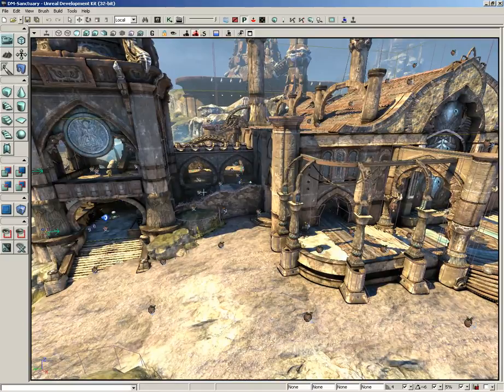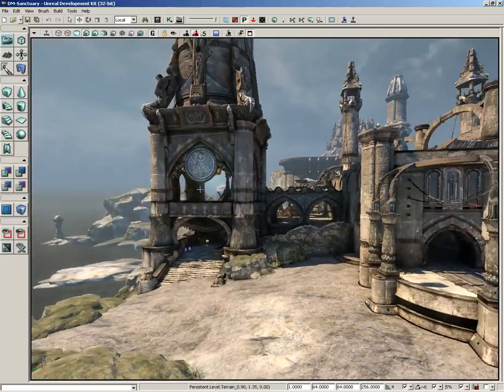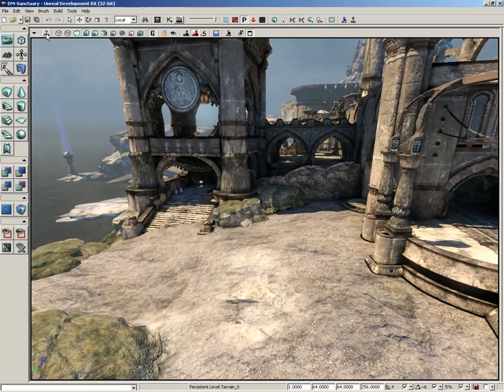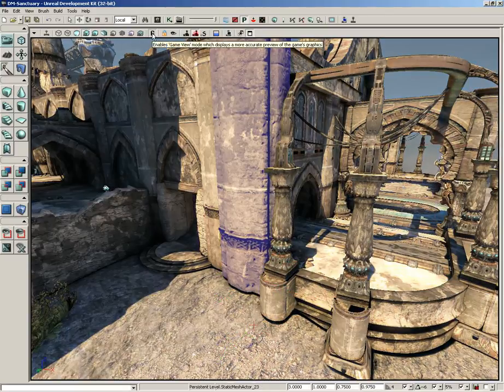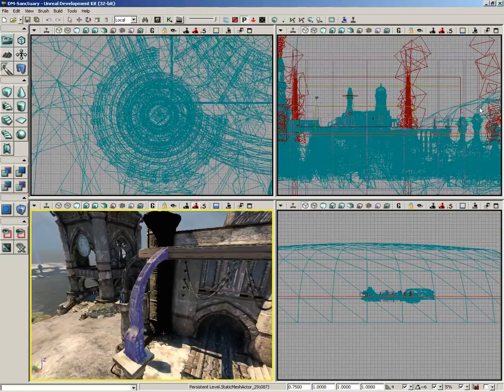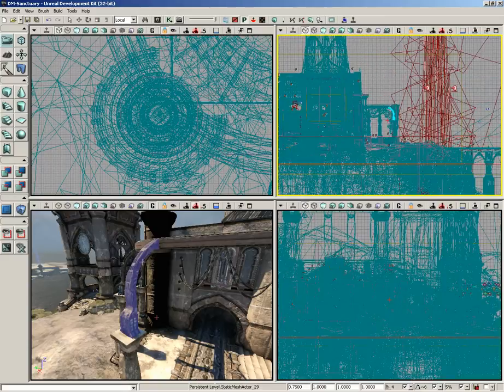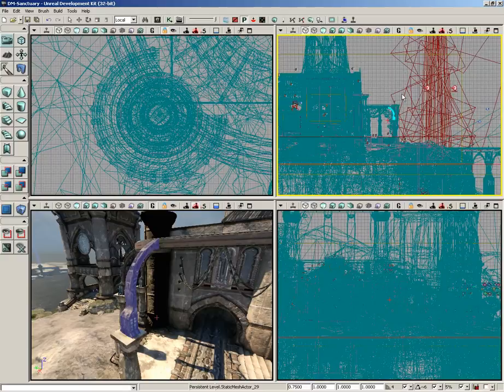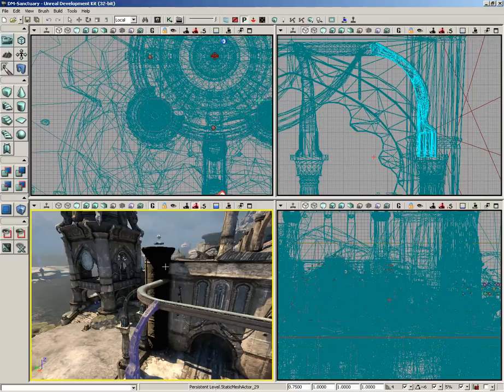Unreal Development Kit - User Interface Viewports 5 Tutorial Trailer